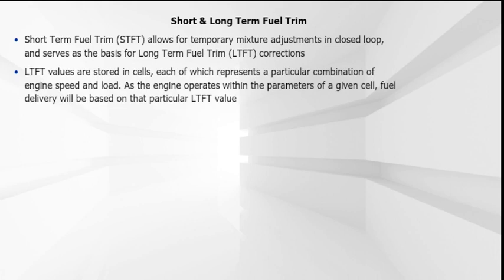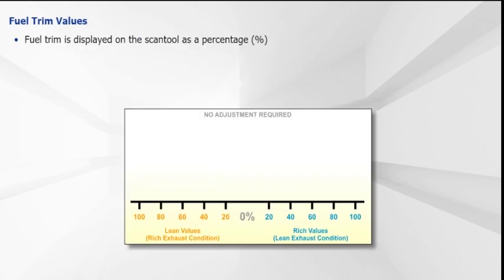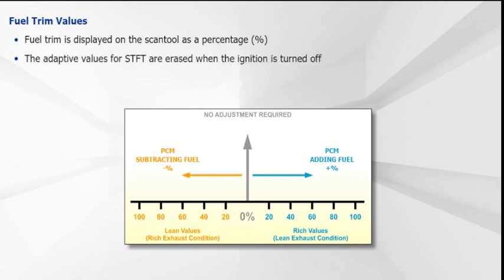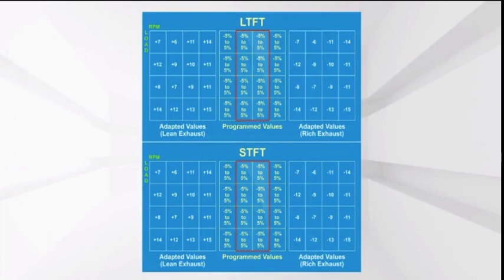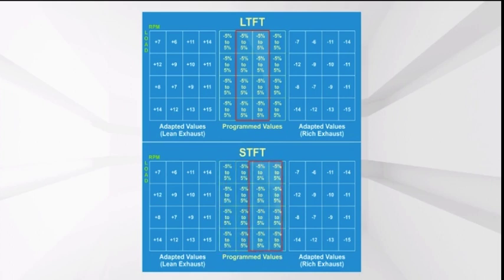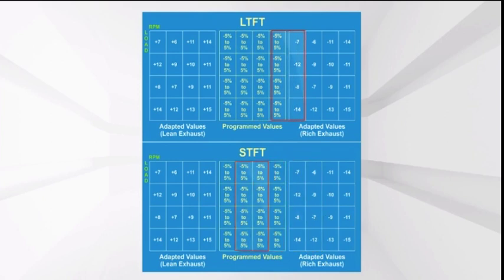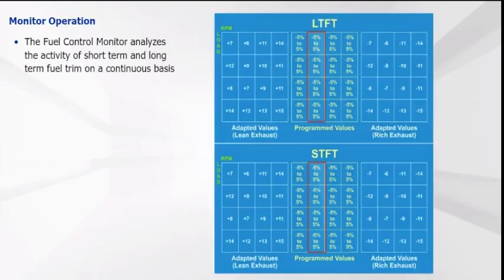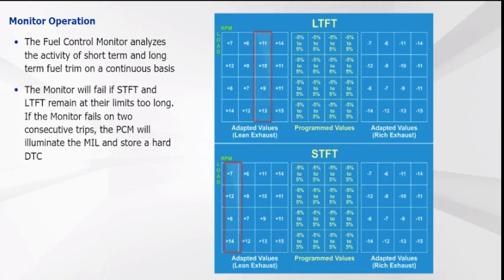Understanding The Fuel Control Monitor (STFT & LTFT)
What is Fuel Trim?
Fuel trims are what engine control system use to compensate for all problems relating to air-fuel ratios (known as λ or lambda,) and combustion.

The Electronic Control Module (ECM) or Powertrain Control Module (PCM) uses a few sensors to determine how much air is flowing into the engine. It then uses the airflow data, along with a target air-fuel ratio (λ or lambda) to calculate how much fuel it should inject. The ECM or PCM then uses oxygen sensor readings to find out what the actual air-fuel ratio was, and ‘trims’ the fuel quantities based on this ‘real’ air-fuel ratio.

If the PCM/ECM detects that the calculated quantity of fuel needed is too much or too little (with the oxygen sensor), the PCM/ECM will add or subtract fuel to ‘trim’ the quantity of fuel and optimize the combustion. The difference between the calculated and the actual quantity of fuel being delivered to the cylinders is what is called “fuel trim”. Fuel trim is reported in two different forms: long-term fuel trim (LTFT) and short-term fuel trim (STFT).